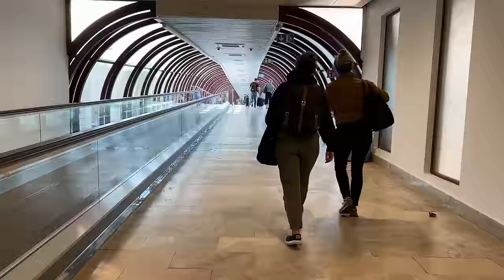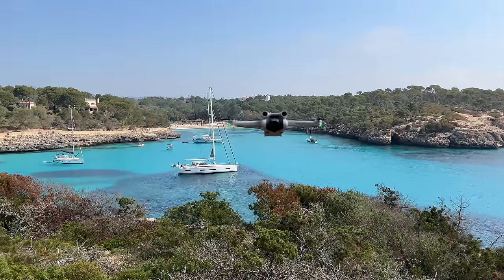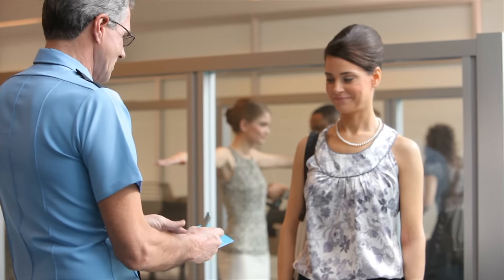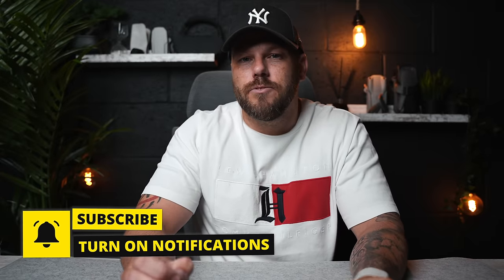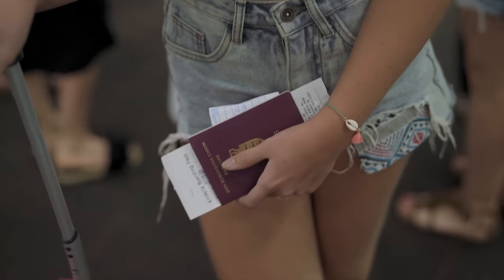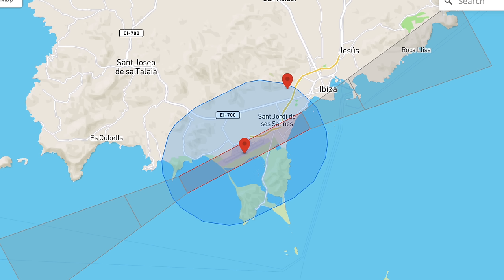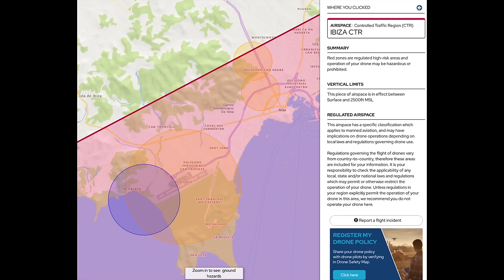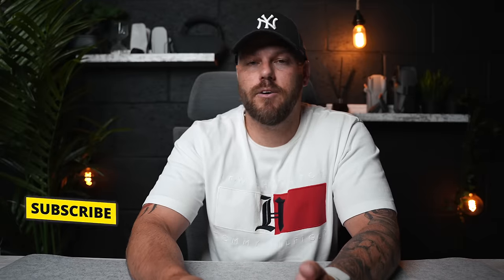HOW TO GET A DJI DRONE PAST AIRPORT SECURITY ON HOLIDAY! DJI MINI 3 Pro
A lot of people ask how to take a drone like the DJI MINI 3 Pro abroad and passed airport security.  Follow this video for advice on airport security, country restrictions and GeoLocks!

LIPO Bag for batteries

PGYTECH ONEMO BAG

✨ DJII Mini 3 Pro link!

📸  ND FILTERS
Mini 3 Pro Freewell All day ND Filters

🔥Camera Equipment
Drone Car Charger
40w Anker Charger for drone

🔥Editing Devices
IPAD Mini 6